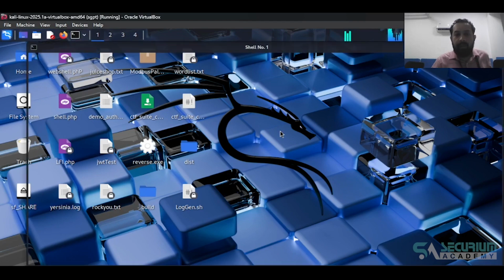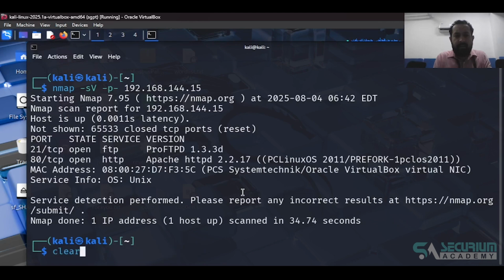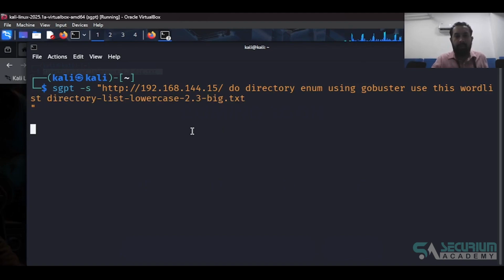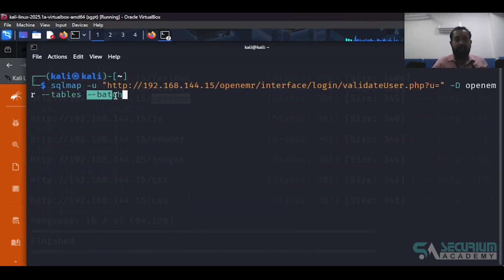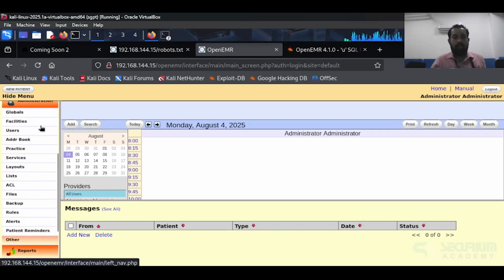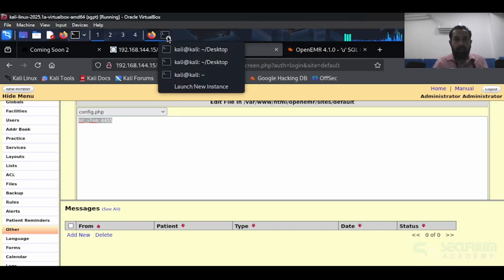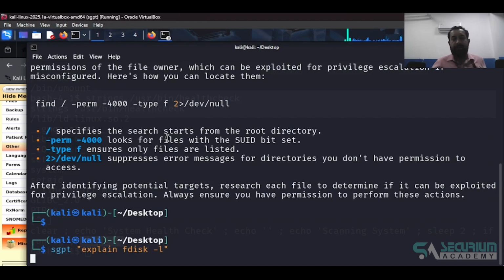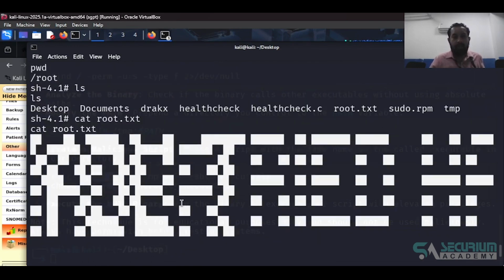Solving VulnHub CTF Healthcare: 1 with AI | ShellGPT + Kali Linux Walkthrough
In this video, we tackle the VulnHub “Healthcare: 1” CTF using the power of ShellGPT and Kali Linux. Watch how AI can assist in real-time hacking tasks — from reconnaissance to privilege escalation — making the entire process faster and smarter!

Penetration Testing Methodology:
Reconnaissance using AI ShellGPT
AI-generated Nmap commands for efficient enumeration
Directory brute forcing with Gobuster
Exploiting OpenEMR 4.1.0 — vulnerable to critical SQL Injection
Gaining shell access
Privilege Escalation using PATH variable manipulation with SUID binaries
Perfect for cybersecurity learners, ethical hackers, and CTF enthusiasts who want to explore how AI can assist in offensive security.

Tools Used: ShellGPT, Nmap, Gobuster, Sqlmap, Kali Linux